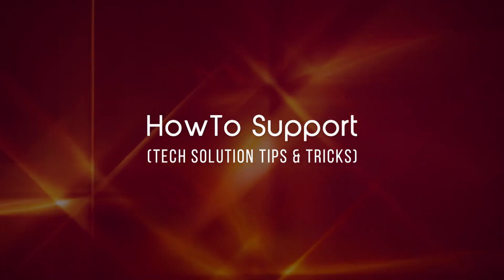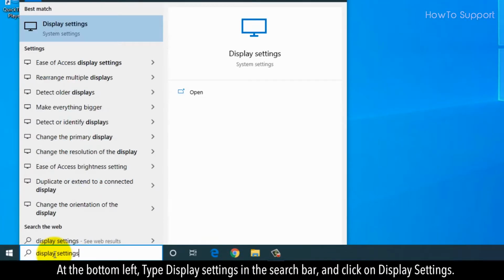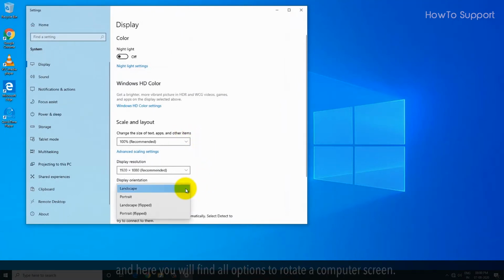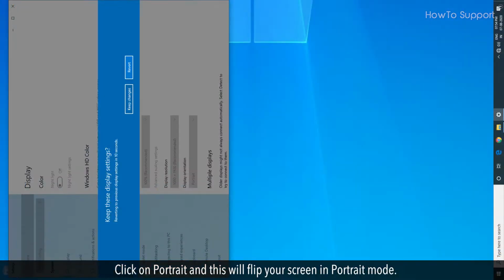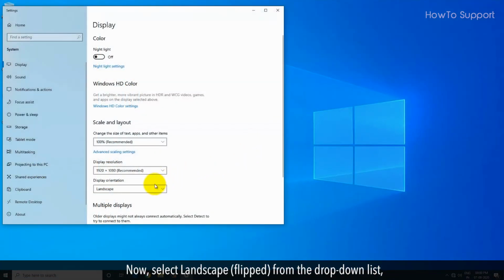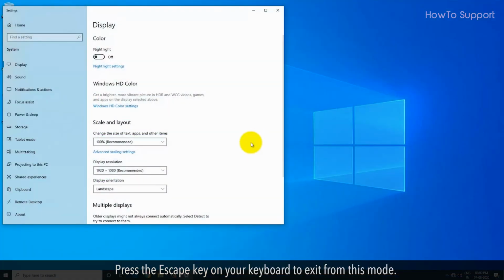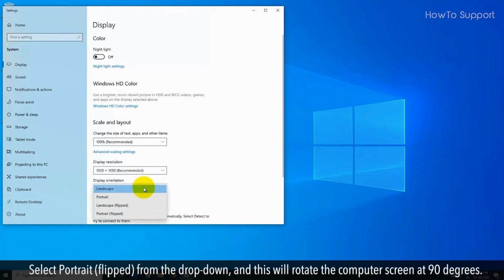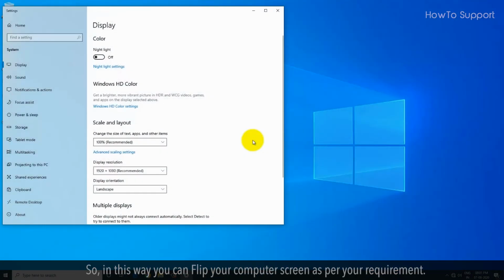How to Flip Computer Screen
Sometime, you may be required to flip your computer screen. You can rotate the screen in Portrait, Landscape (flipped) and Portrait (flipped) modes. In this video, we will show you how to do it. Follow these steps.

1. At the bottom left, Type Display settings in the search bar, and click on Display Settings.
2. Click on Display Orientation drop-down menu, and here you will find all options to rotate a computer screen.
3. Click on Portrait and this will flip your screen in Portrait mode.
4. Press the Escape key on your keyboard to exit from this mode.
5. Now, select Landscape (flipped) from the drop-down list, and this will rotate your computer screen at 180 degrees.
6. Press the Escape key on your keyboard to exit from this mode.
7. Select Portrait (flipped) from the drop-down, and this will rotate the computer screen at 90 degrees.
8. Press the Escape key on your keyboard to exit from this mode.

So, in this way you can Flip your computer screen as per your requirement.